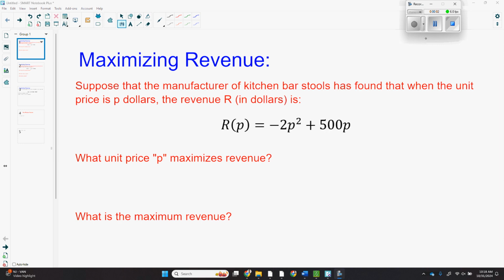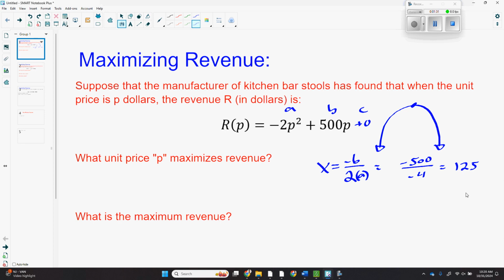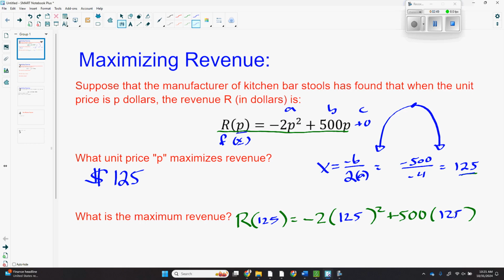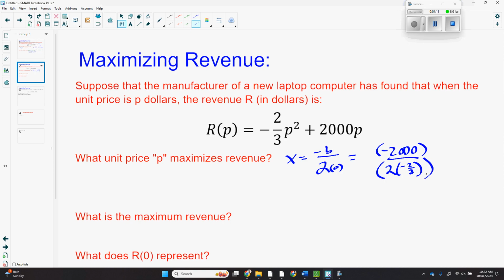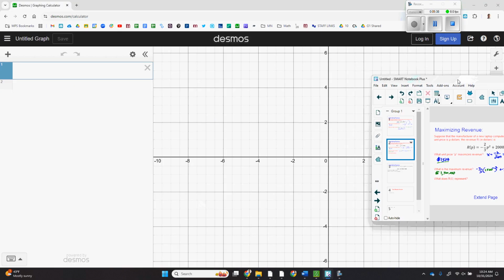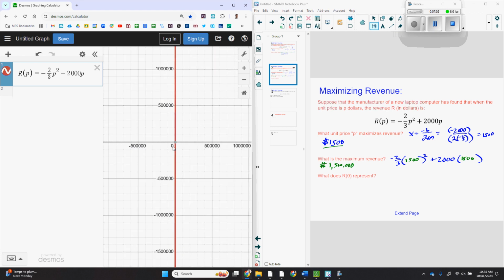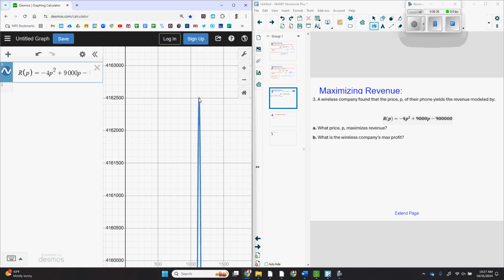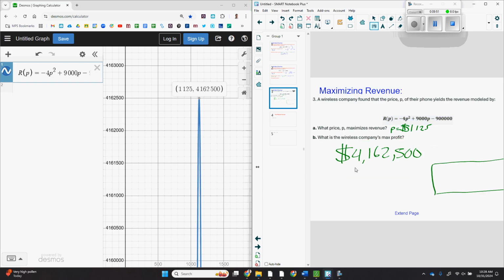Maximize Profit Quadratic Story Problems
Solve Quadratics to Maximize Profit Story Problems